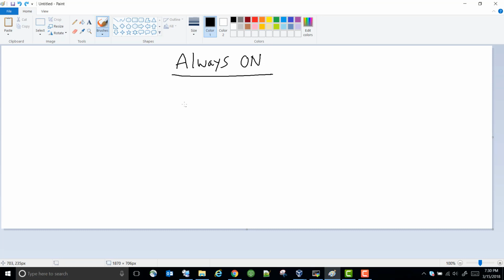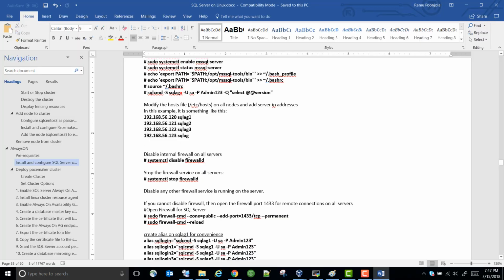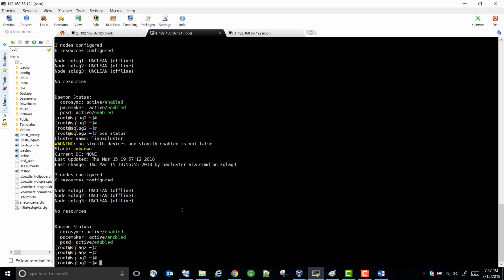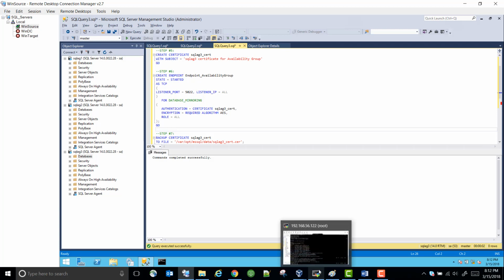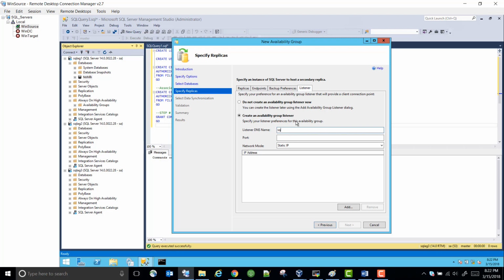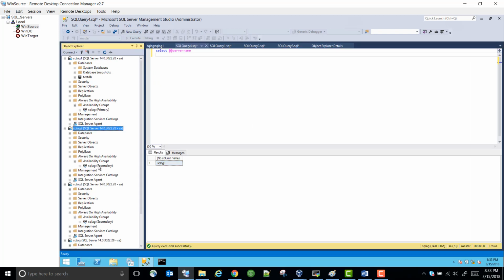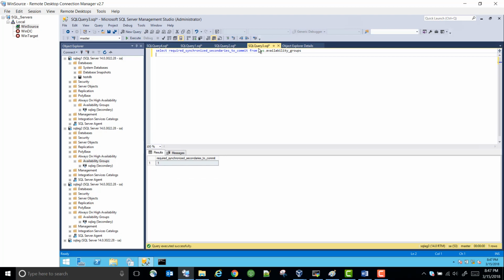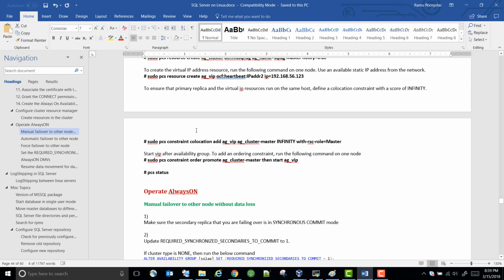SQL Server on Linux - Part 10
In this video, you will learn how to setup always on.